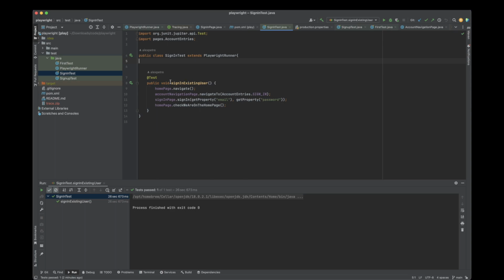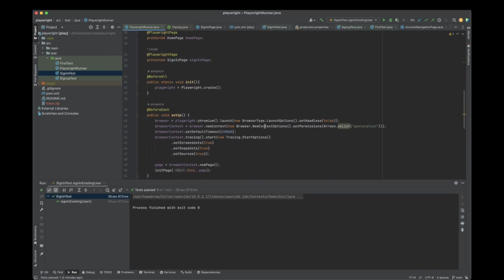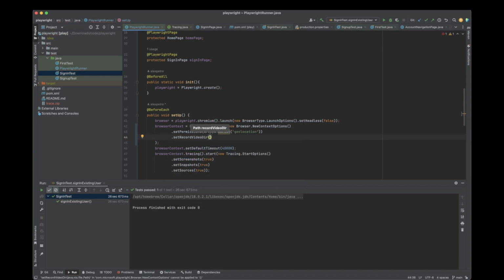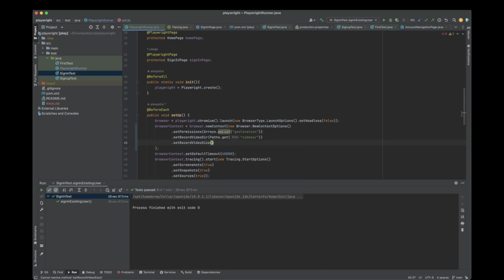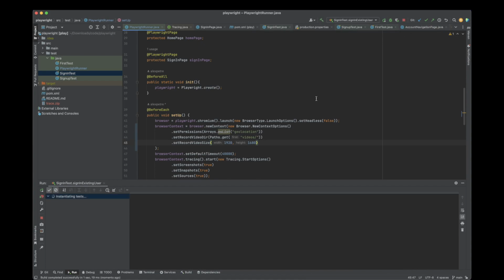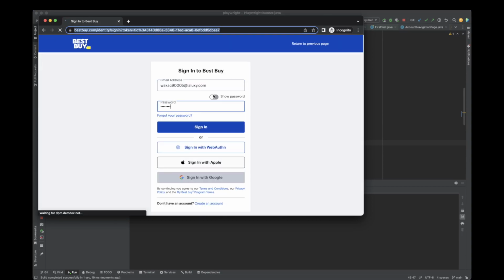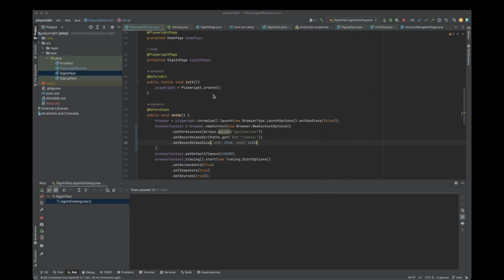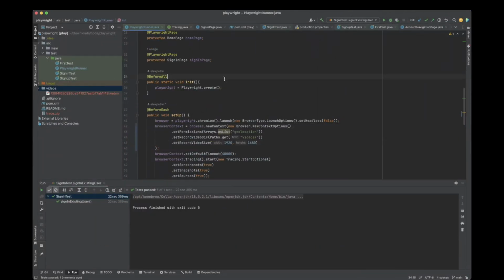Lesson 23: Record Videos - Complete Course for Playwright with Java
Lesson Summary:
In this lesson we will learn how we can record videos for our failing tests. This will help us with debugging our test.